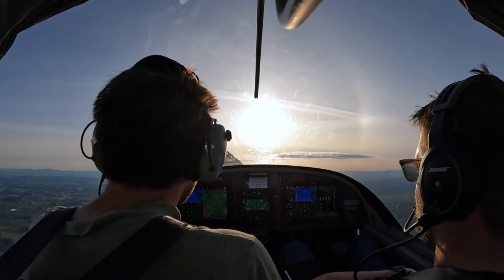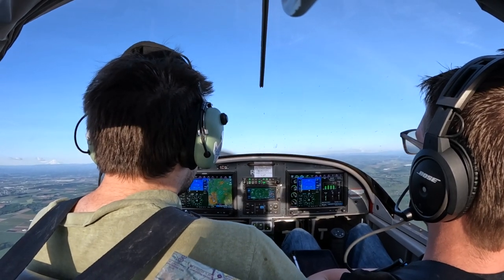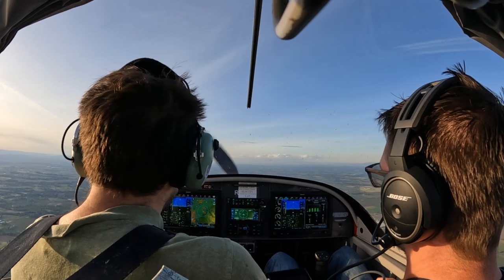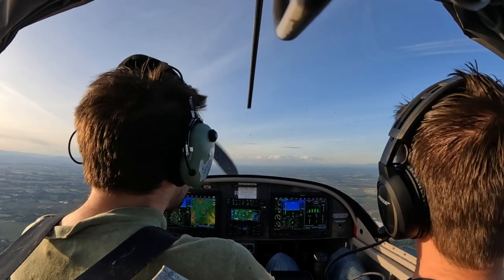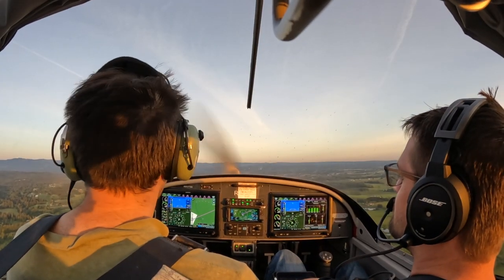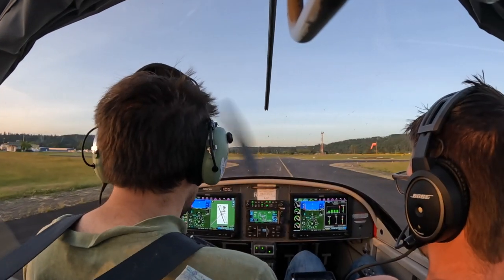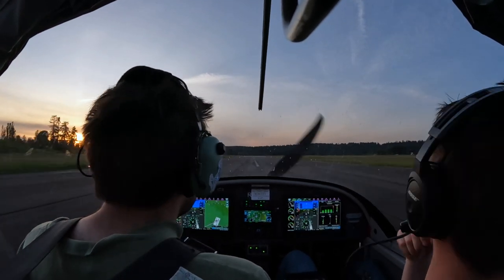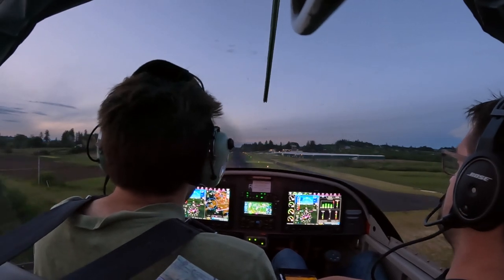2022 05 31 checkride prep #6: stalls, landings, forward slips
Just a selection of weak points in checkride prep. This isn't really aimed at an audience, sorry, it's mostly capturing a point in my training. It's my sixth "pre checkride prep" flight with an instructor.

0:00 power off stall. started with about 10% power, so the stall was abrupt and I was distracted.
0:55 power off stall. now with power all the way out, so my pitch-down was at a slow airspeed. also sped up but didn't climb up after.
2:04 sam demoes a power off stall.
2:46 power on stall. talked about less-than-full throttle but.. went to full throttle.
3:48 power on stall. mostly going by the lever throw vs the engine rpm.
4:19 power on stall. going by rpm and volume now.
4:42 "acknowledge every indication. horn, mushy controls, buffet, break."
4:48 headed to Mulino, started making call on practice area frequency.
5:01 "shit!", was headed towards a field that wasn't the runway. The field is slightly to my left, note I'm looking far to the right. made a right 360 to stay out of the downwind/base that I was sitting on.
5:35 final and landing. off to the side.
5:58 do a short field takeoff. not briefing while I'm taxiing. also convo about learning about the taxi threshold marking.
6:44 actual short field takeoff.
7:21 turning final and short field landing.
8:08 radio call and soft field takeoff.
9:02 on final for soft field landing. didn't keep nose up.
9:57 forward slip (with instruction, it's my second attempt).